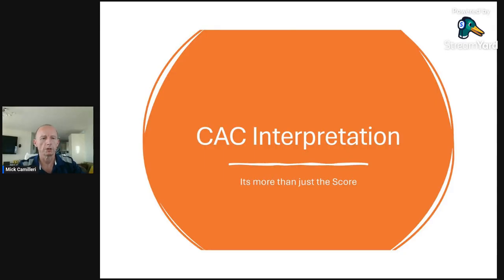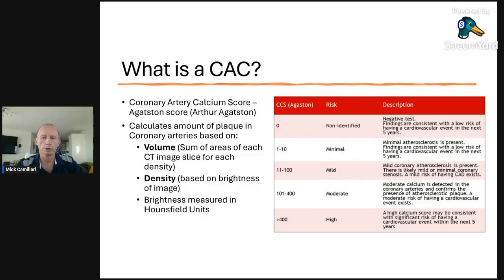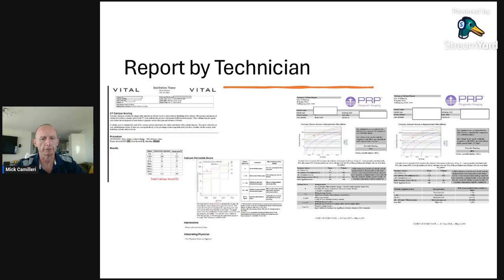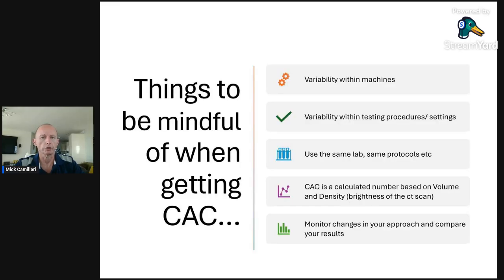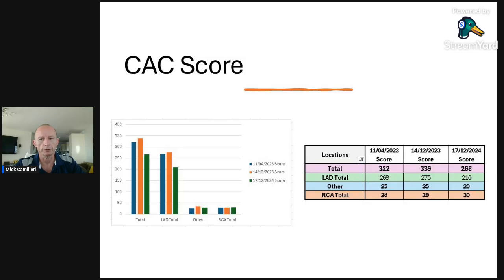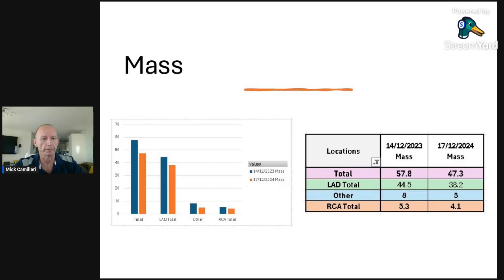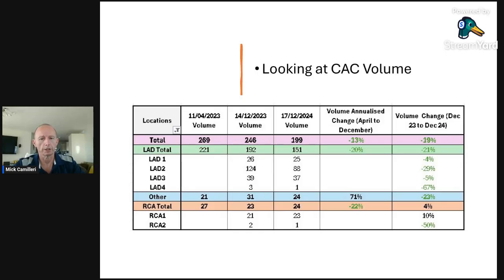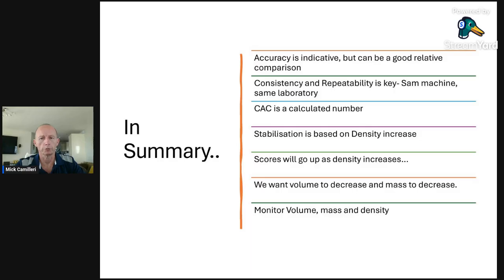Understanding you CAC - more detailed -short version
In this shorted video, I focus on the CAC information in a little more detail and talk through the specifics of changes I've encountered.